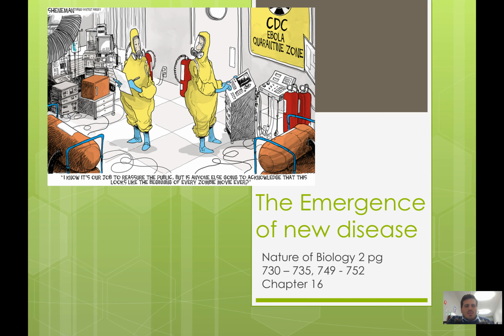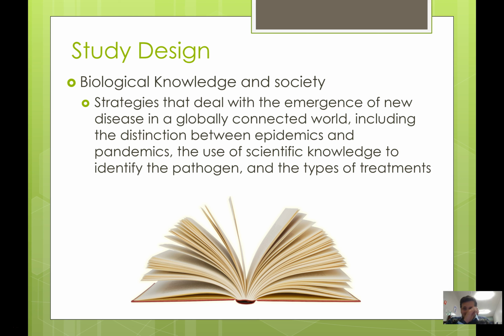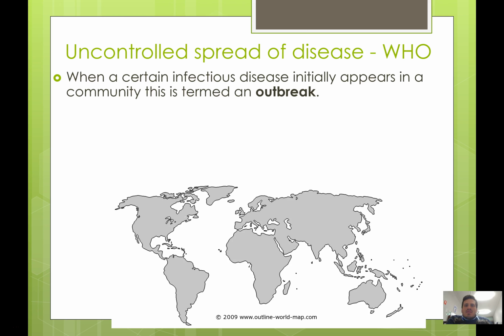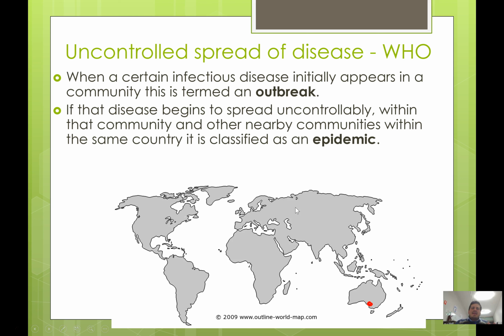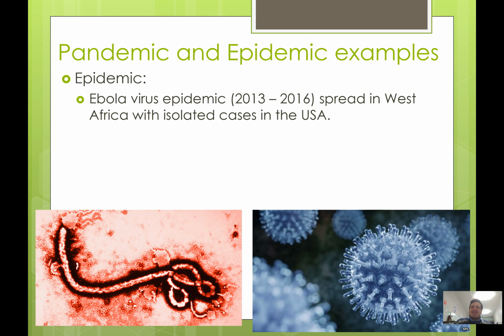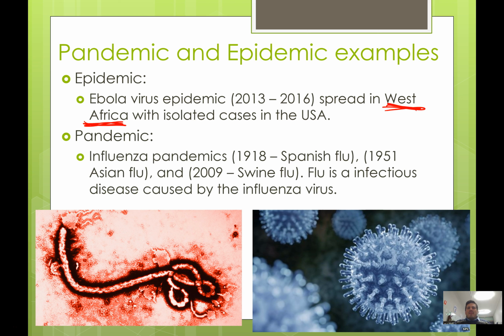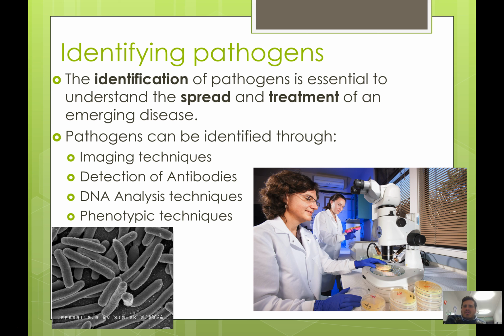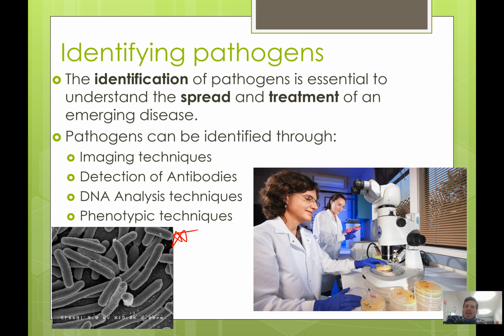24 The emergence of new disease